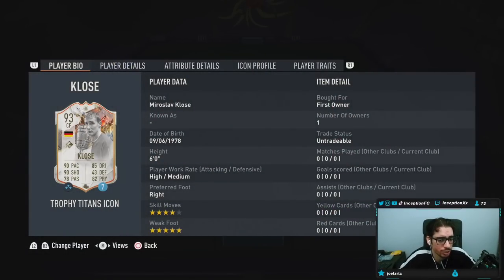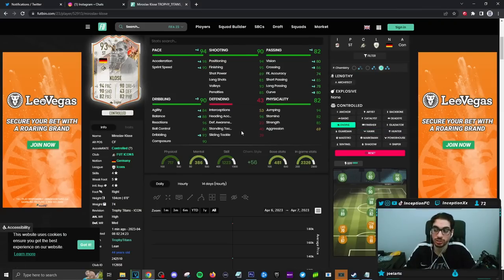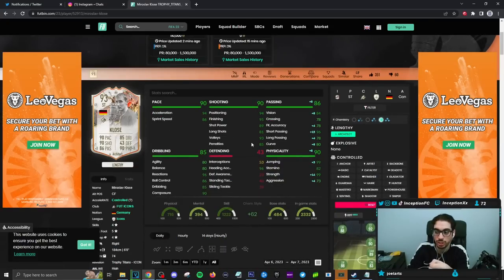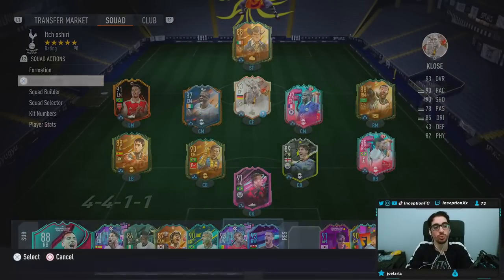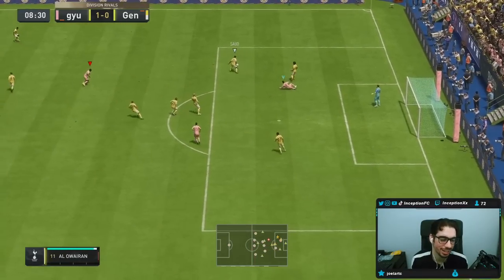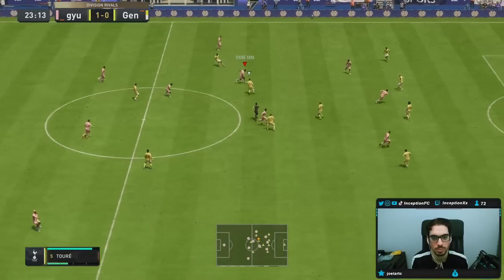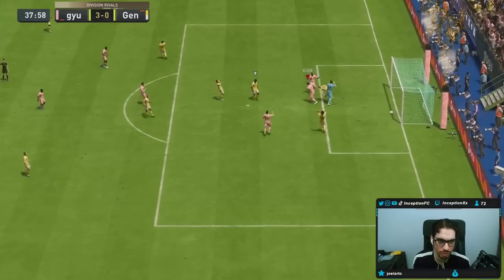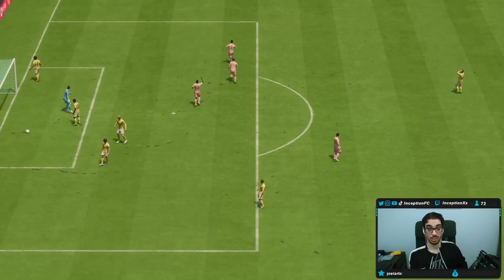93 TROPHY TITANS ICON KLOSE PLAYER REVIEW! FIFA 23 Ultimate Team